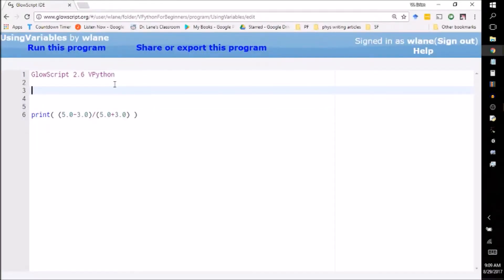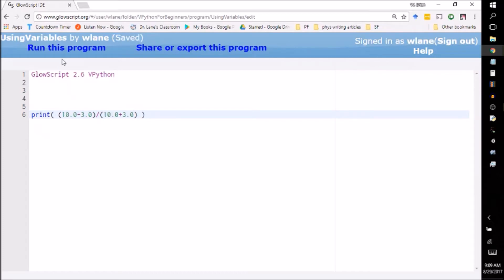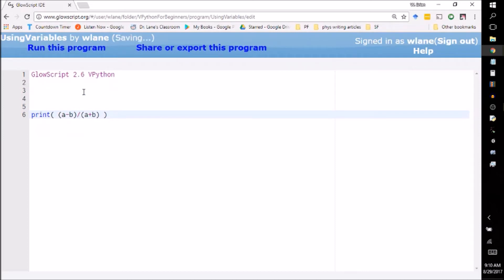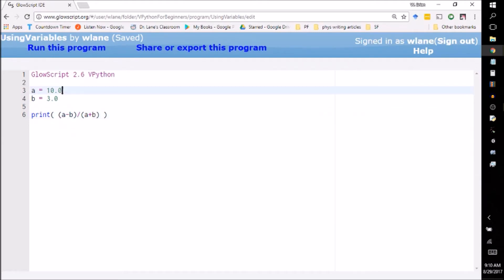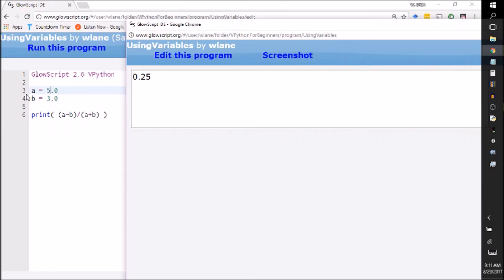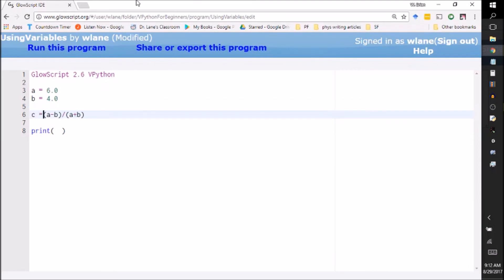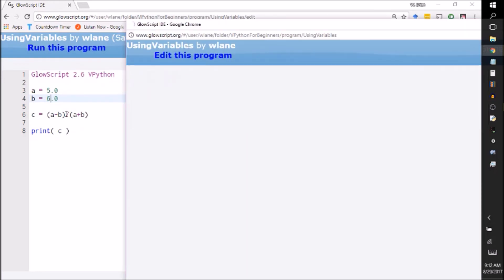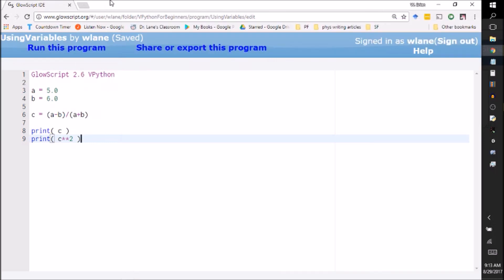VPython for Beginners 2 - Variables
A/b testing by Eynav Raphael from the Noun Project